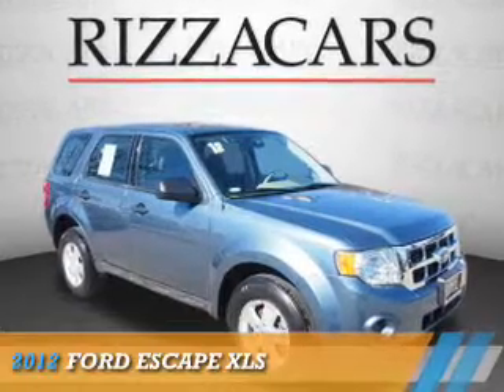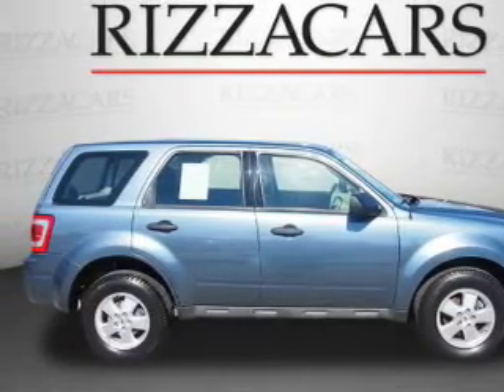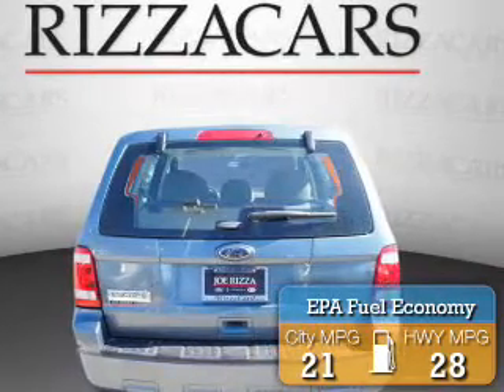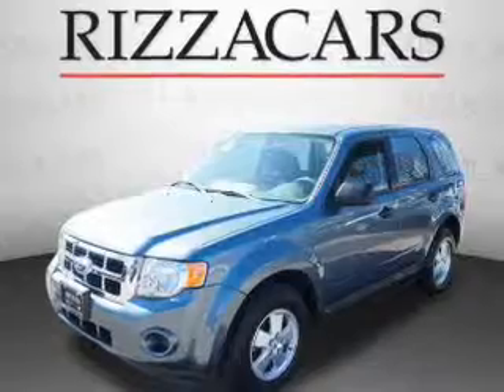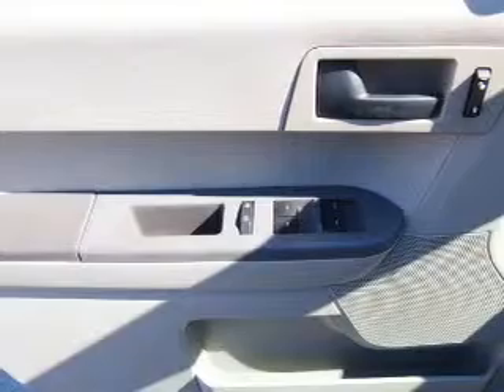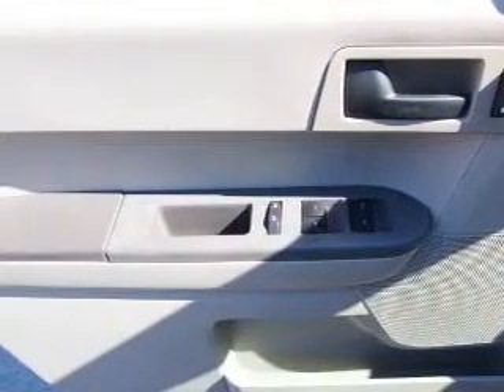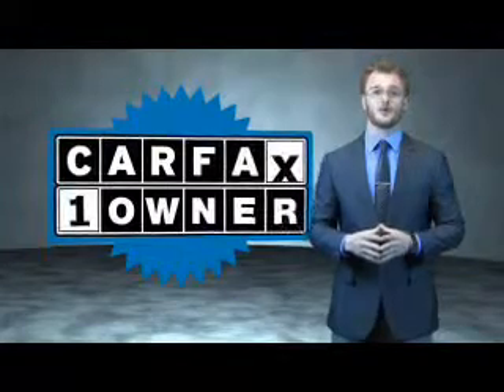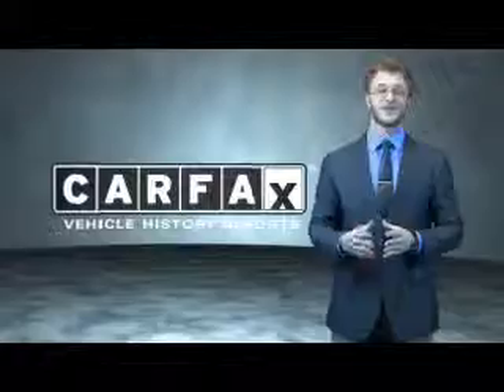2012 Ford Escape NF7128A - Orland Park IL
Year: 2012
Make: Ford
Model: Escape
Trim: XLS
Engine: 2.5 liter 4 cylinder FWD
Transmission: Automatic With Overdrive
Color: Blue
Mileage: 32045
Address:
8100 West 159th StreetOrland Park, IL 60462
VIN:1FMCU0C73CKA42242